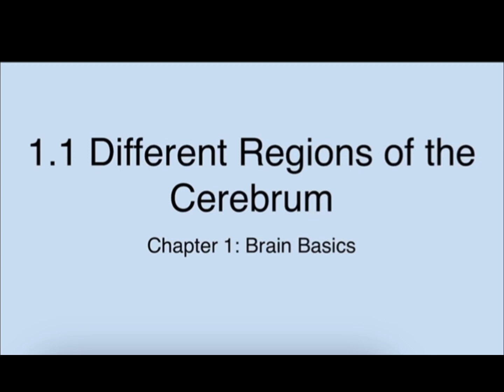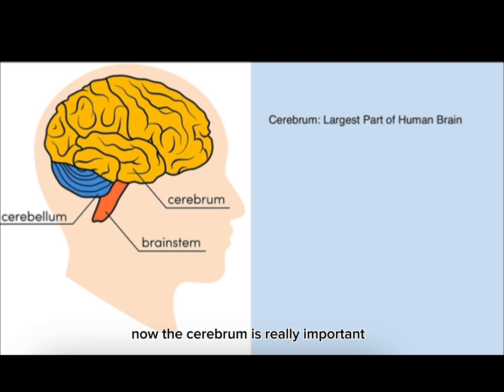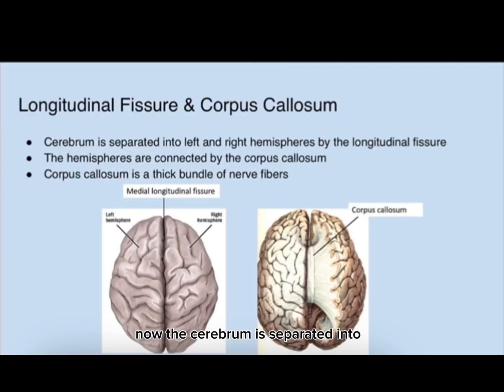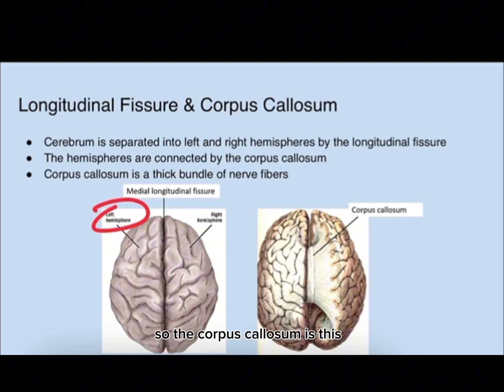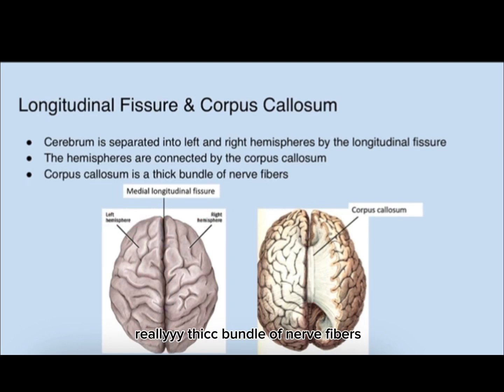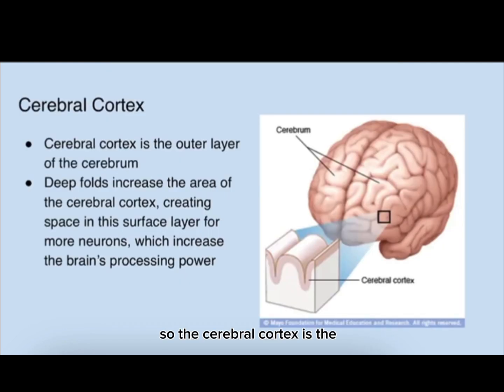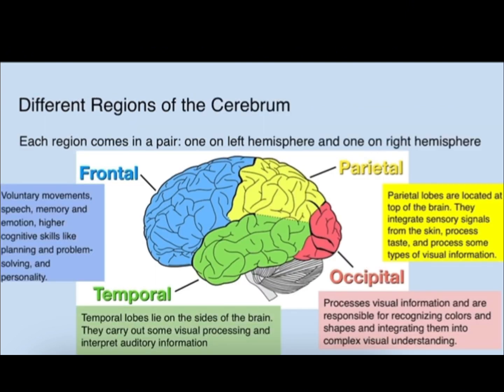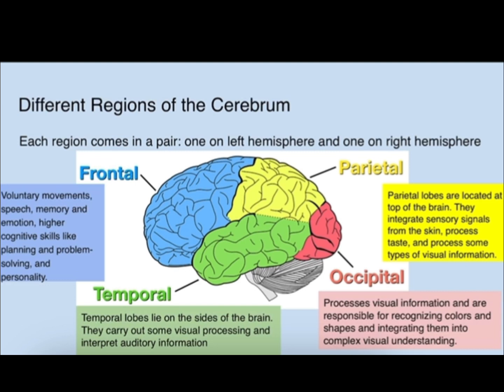1.1 Different Regions of the CEREBRUM | Brain Bee Video Series #1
Brain Facts chapter 1: Brain Basics
This video is made for my fellow neuroscience lovers and Brain Bee competitors! :)
Here are my FREE guided notes for you to follow along with this video:
file:///var/folders/1z/0gncyjf924j20ljpy361q9ym0000gp/T/com.apple.iChat/Messages/Transfers/1.1%20Different%20Regions%20of%20the%20Cerebrum%20Guided%20Notes.pdf